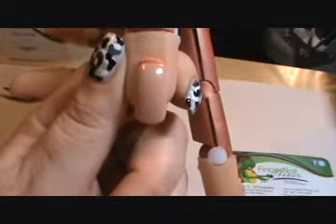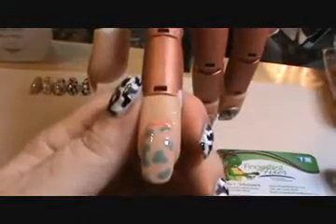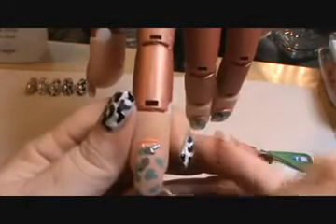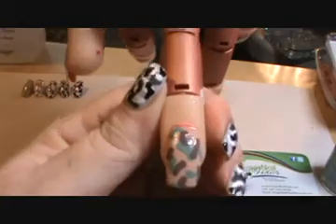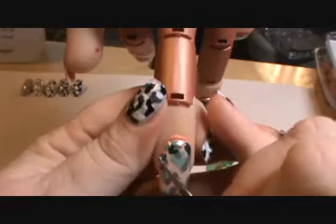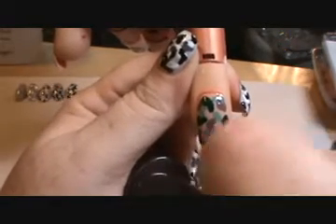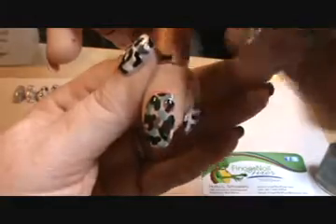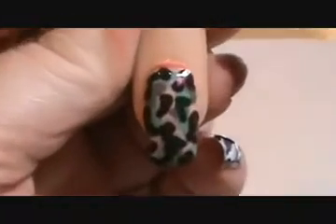CND Vinylux Camo Nails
Just in case you need a little help interpreting the camo design into green and brown, here's one way of going at it! The design can be done in any color range, let your imagination and naileyes out to play ;)